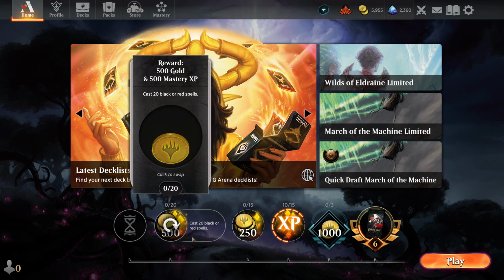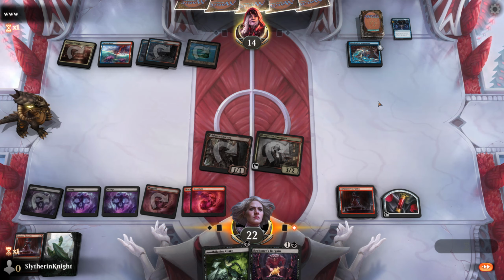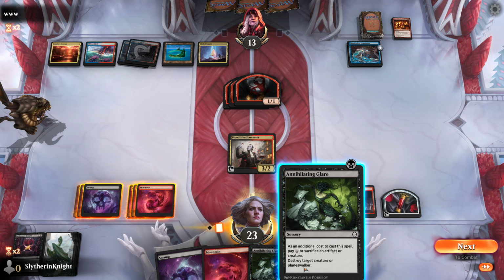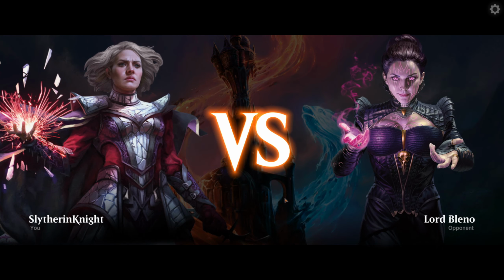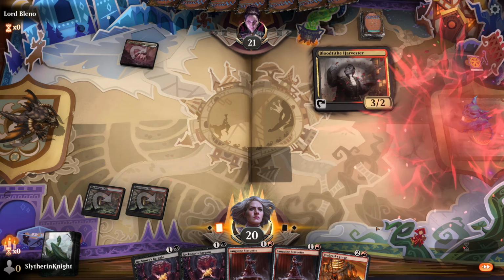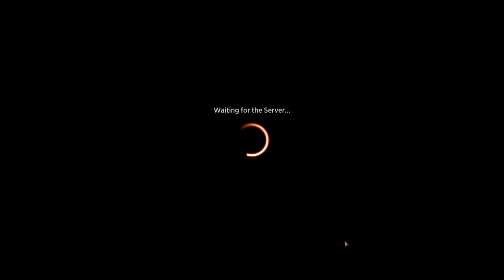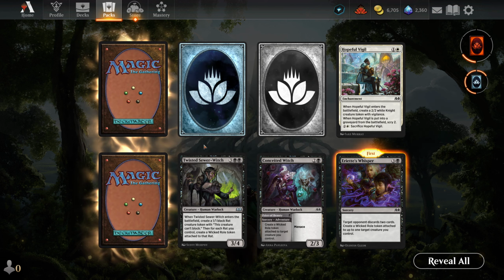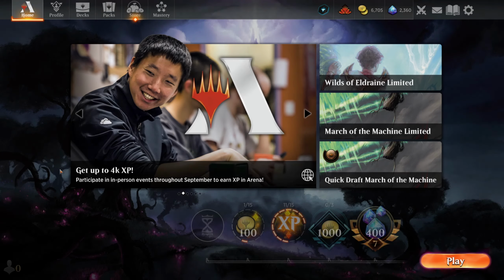Daily Magic Episode 288 - Magic: the Gathering Arena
Below are the Deck Lists for those used in the video:

Rakdos Sacrifice
2x Annihilating Glare
4x Blood Fountain
4x Voldaren Epicure
3x Go of the Throat
4x Reckoner's Bargain
4x Sanguine Statuette
4x Bloodtithe Harvester
4x Oni-Cult Anvil
1x Liliana of the Veil
4x Urabrask's Forge
4x Ob Nixilis, the Adversary
6x Swamp
1x Takenuma, Abandoned Mire
6x Mountain
1x Sokenzan, Crucible of Defiance
4x Blackcleave Cliffs
2x Haunted Ridge
2x The Mycosynth Gardens